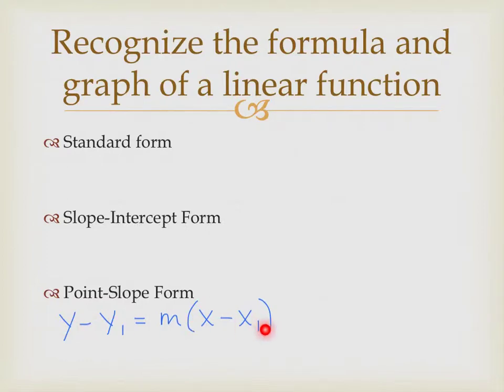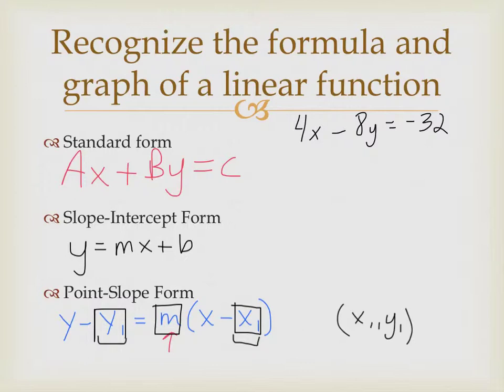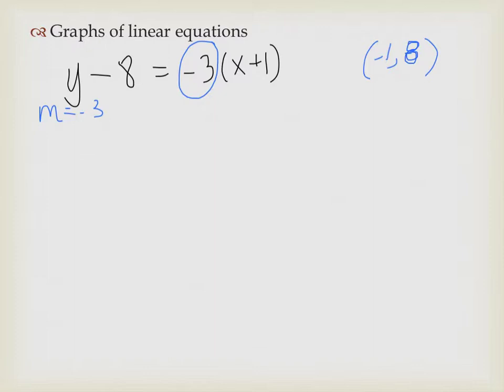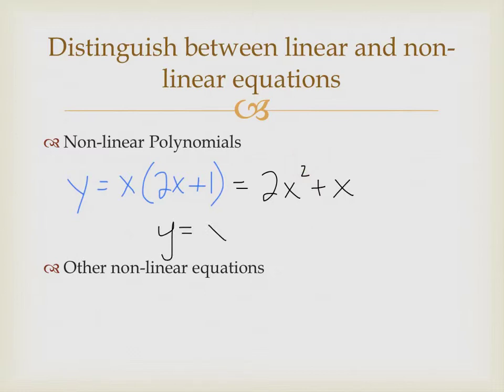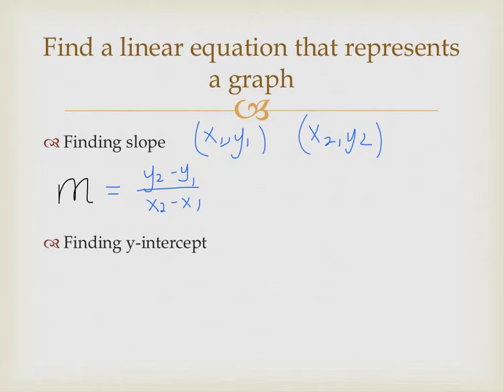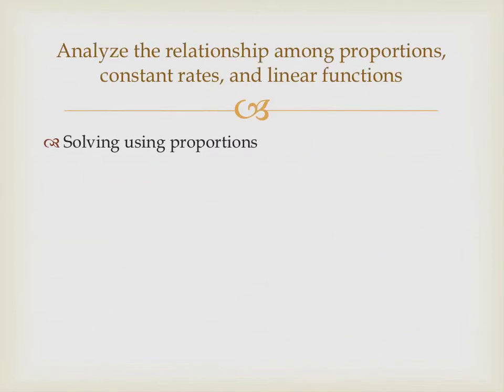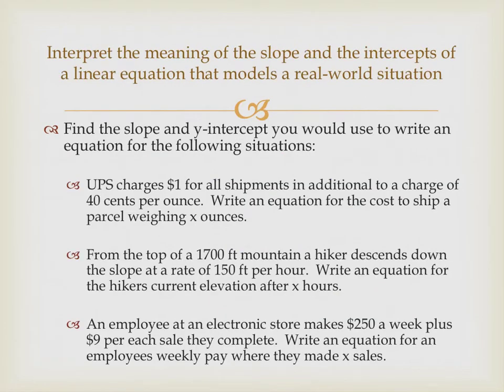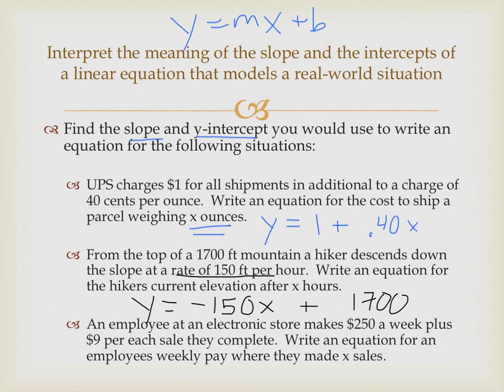0022 MTEL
0022 Final